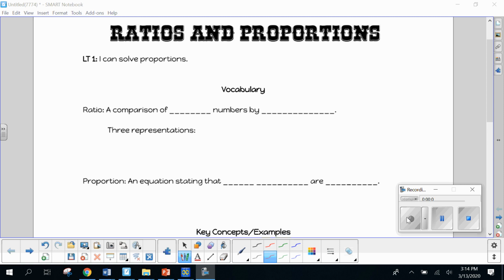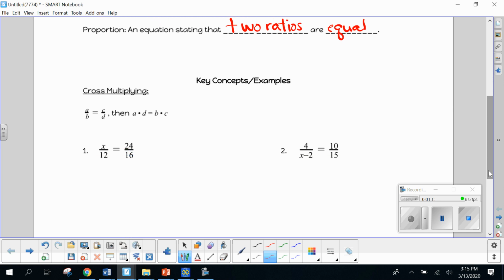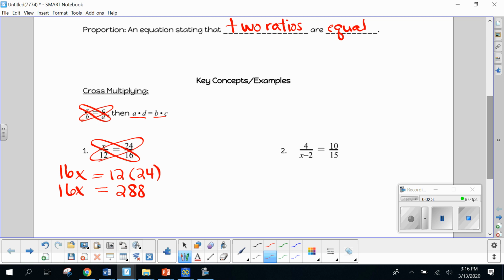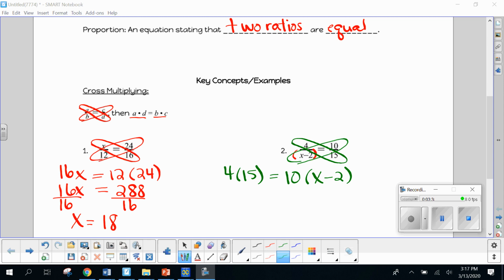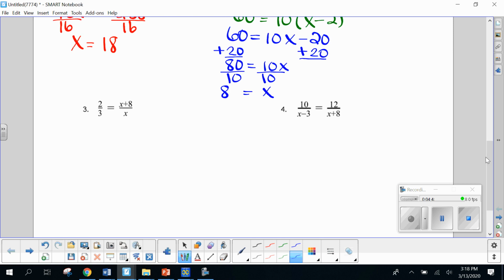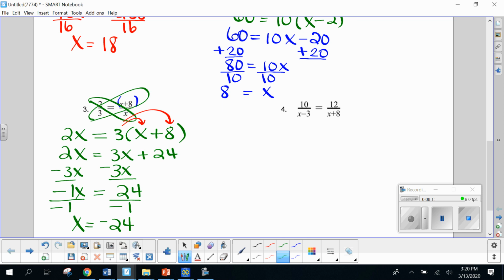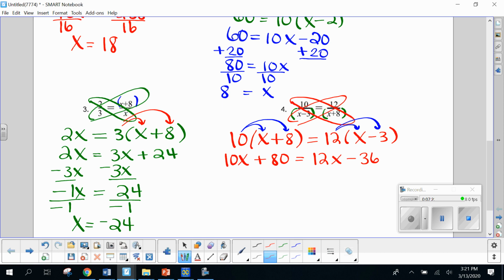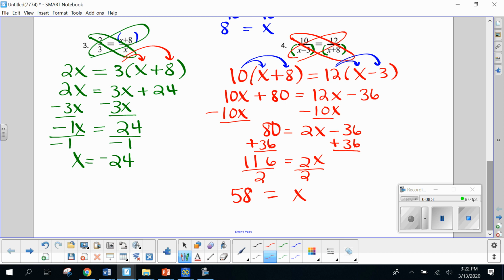Ratios and Proportions